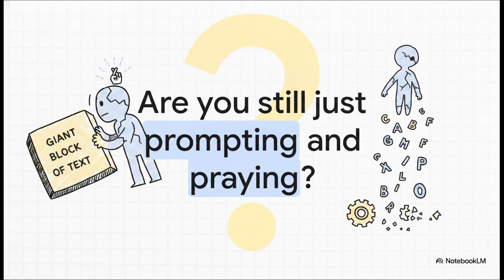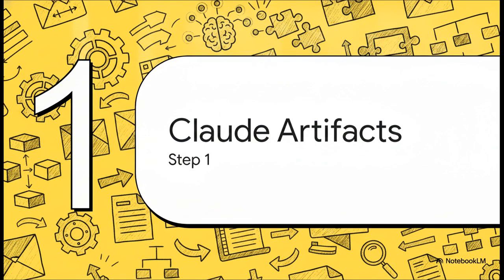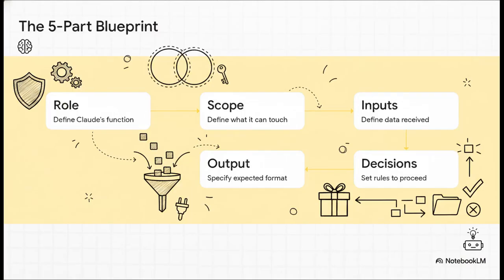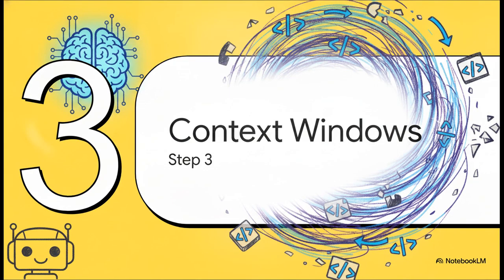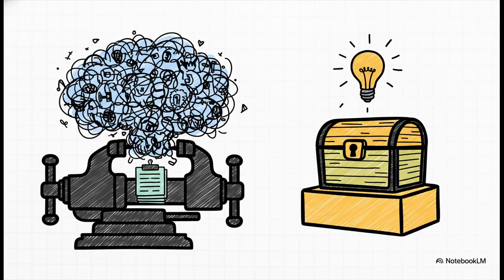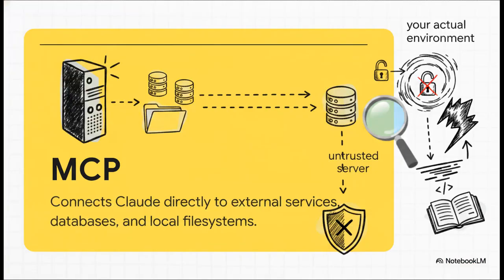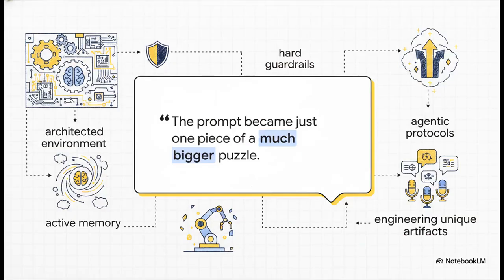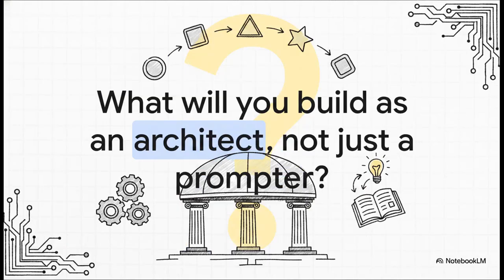Don't Use Claude Until You Watch This | Claude Mastered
Ready to unlock the full potential of Anthropic's Claude? In this video, we dive deep into how to master Claude AI, explore the power of Claude Code, and share advanced prompting techniques to supercharge your workflow. Whether you're a developer, researcher, or creator, this guide will take you from a casual user to a Claude power user.

👇 What You'll Learn:

0:00 - Introduction to Claude AI

1:30 - Key differences between Claude and other LLMs

3:00 - Getting started with Claude Code for developers

4:45 - Advanced prompting workflows & Projects feature

6:15 - Real-world use cases & automation

7:15 - Final tips to maintain your edge

If you are starting to build email outreach campaigns that drive replies, not just opens. Unlimited sending accounts, AI-written sequences, and built-in warmup, all in one platform Add a multi-funtion tool to your outreach - CRM + Outreach + Website Traffic & much more